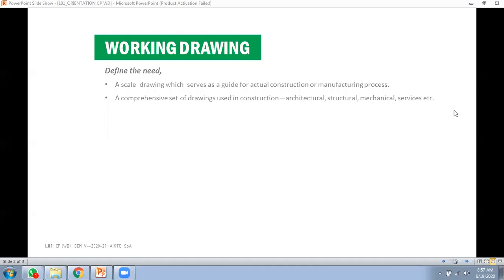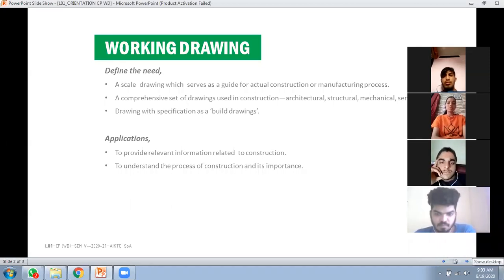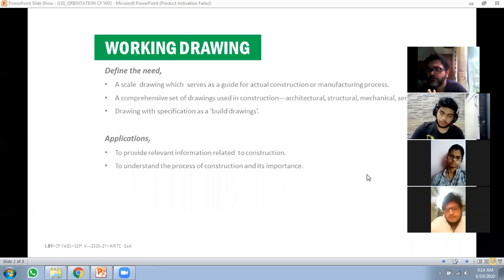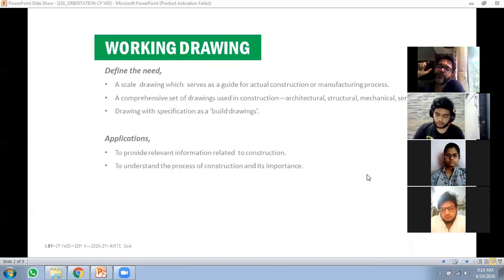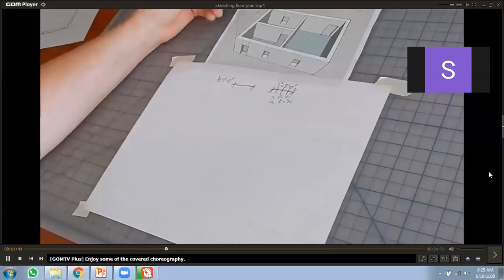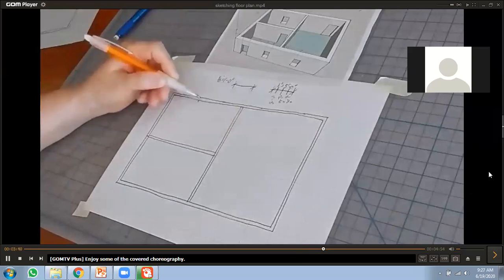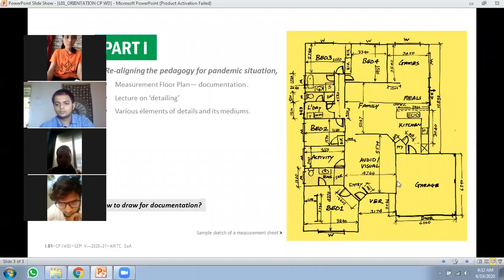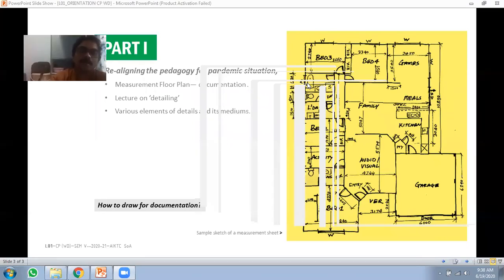Semester 5-Working Drawing Orientation for Semester 5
Orientation to subject working drawing reframe the approach of the subject, where majorly institutes began studio with the preparation of plans, we started with an understanding of details in space. Pandemic provides this opportunity to re-arrange the pedagogy with better clarity of material and construction process.

Co faculties: Prof. Parag, Poonam.